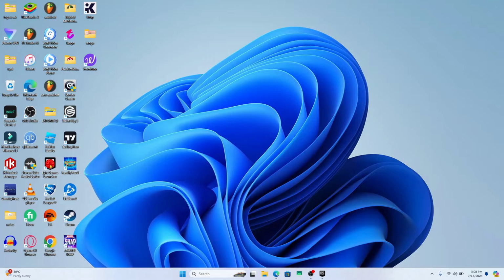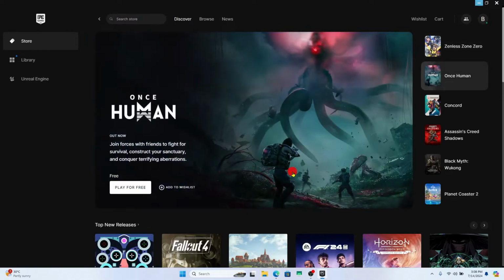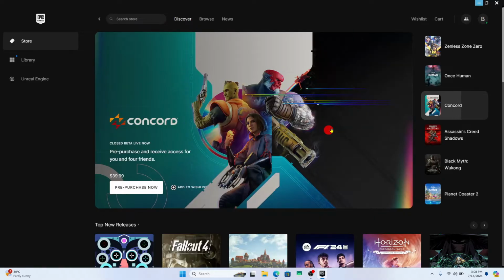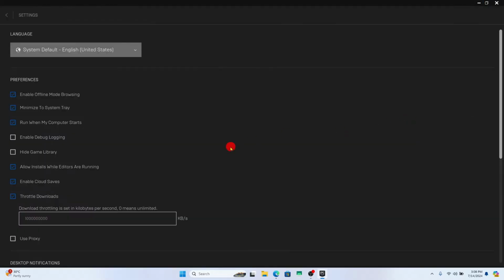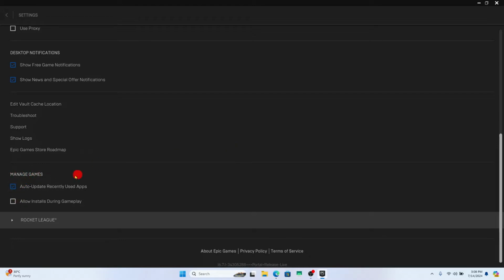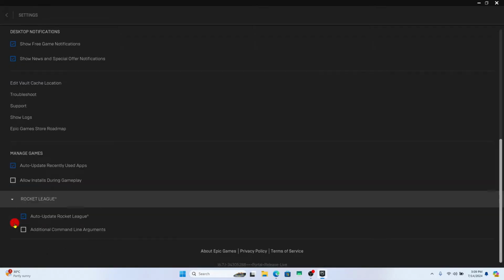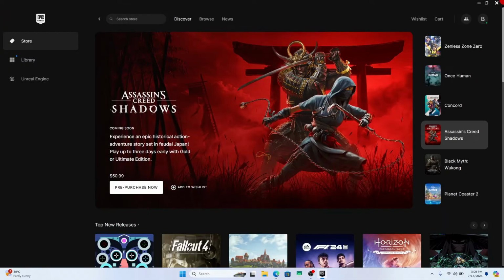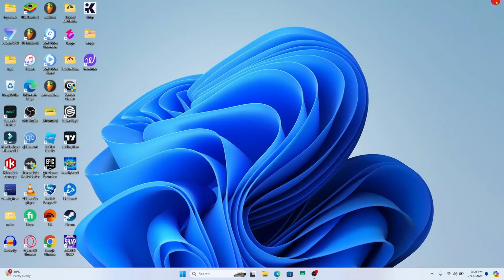How to Update Your Games on Epic Games Launcher App? 2024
Keeping your games up to date is crucial for smooth gameplay and access to new features. In this tutorial, we’ll show you how to easily update your games using the Epic Games Launcher app. Whether you’re new to gaming or need a refresher.